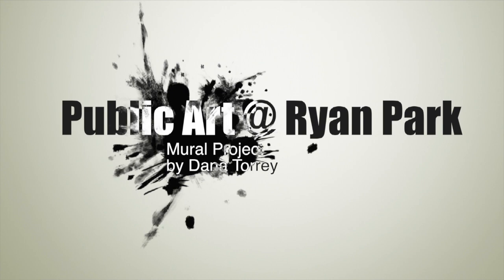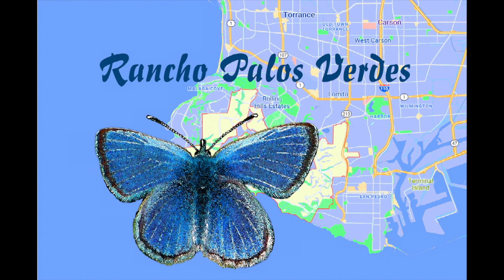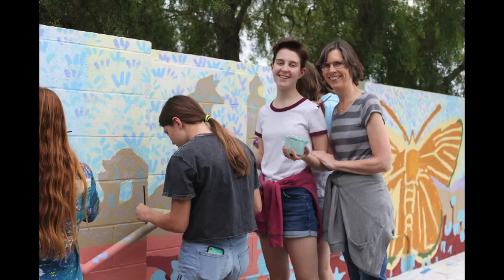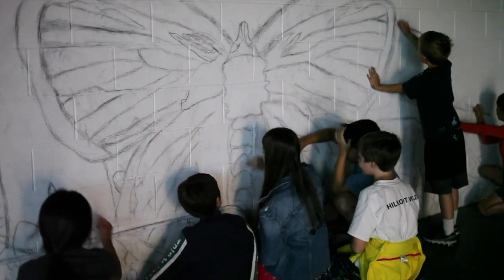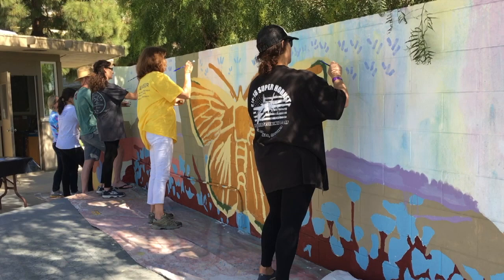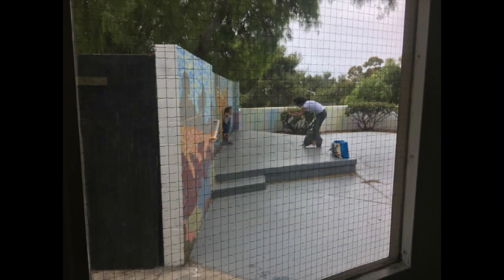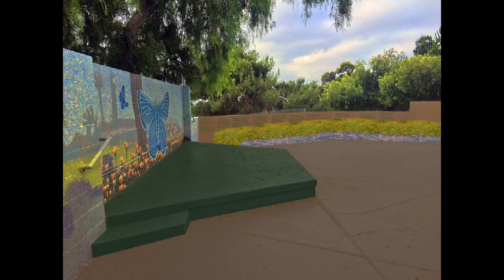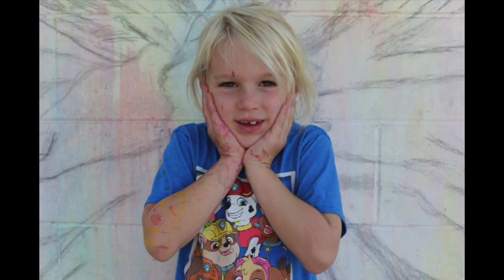Ryan Park Public Art Butterfly Mural 02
Ryan Park in Rancho Palos Verdes supported the creation of a mural based on the endangered blue butterfly.  Dana Torrey oversaw a group of over 65 volunteers to complete the mural. Most of the volunteers were ages 8 to 15. The project was funded be the city council. It was created to commemorate an anniversary of the parks dedication.